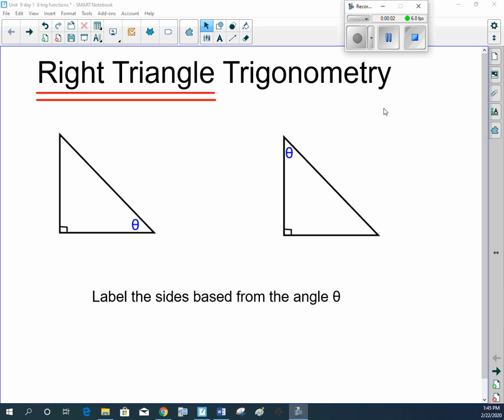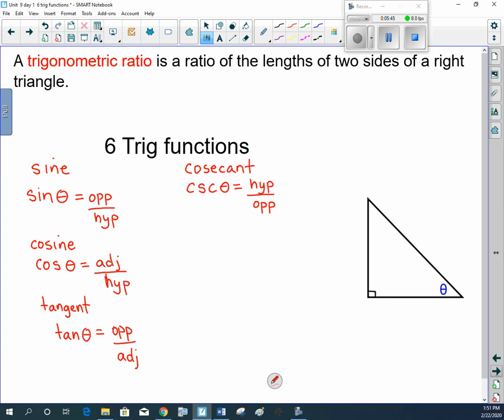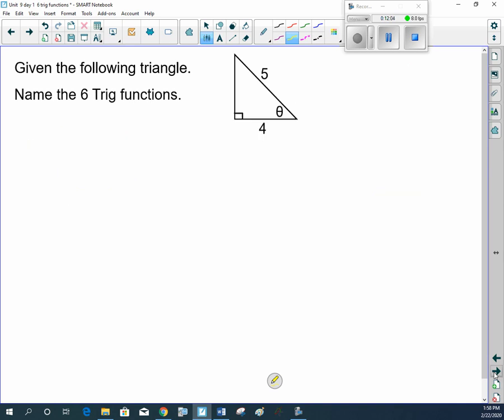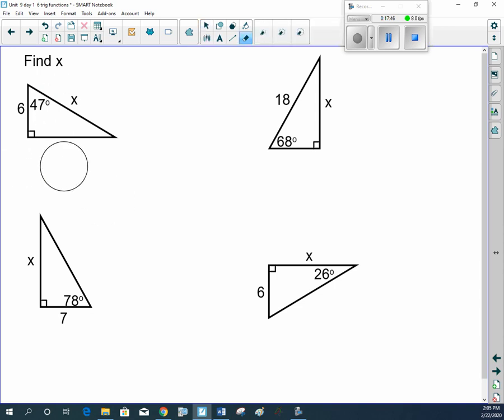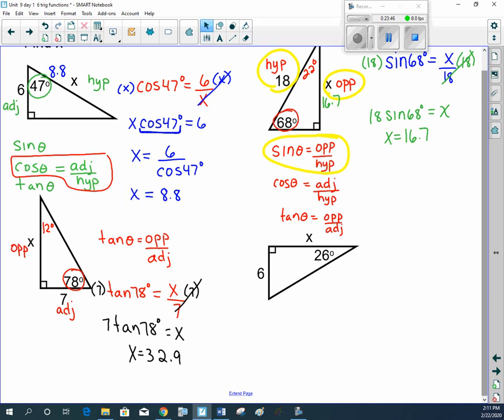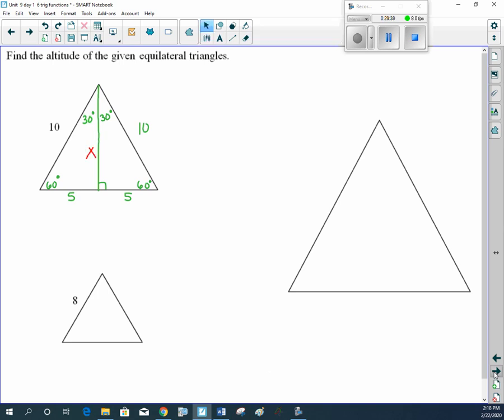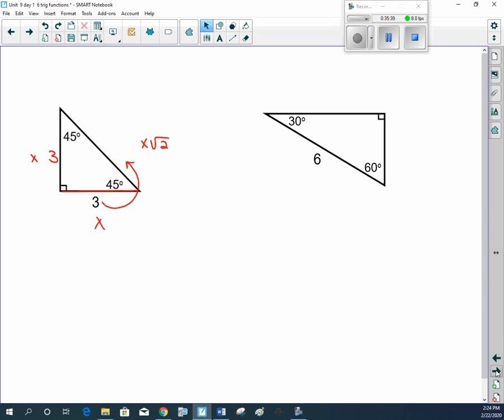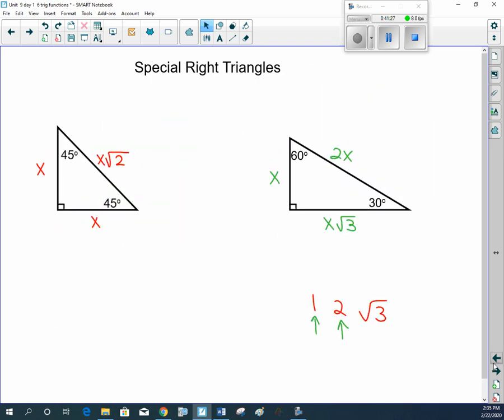HM2 9 1 notes trig definitions and special triangles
trig definitions and special triangles